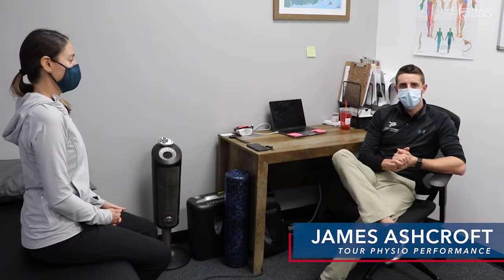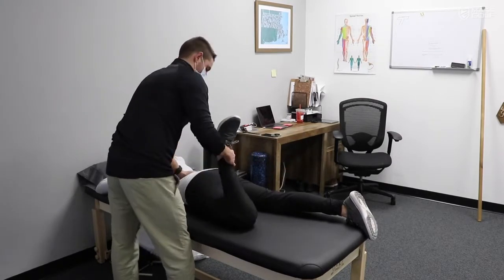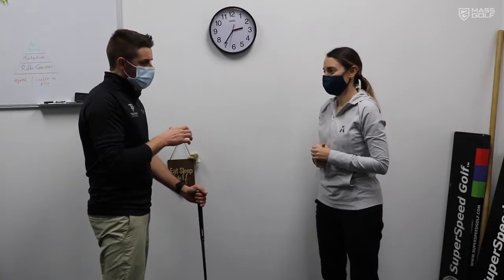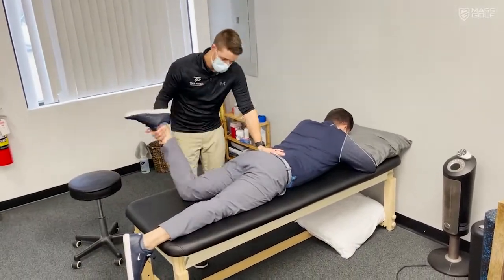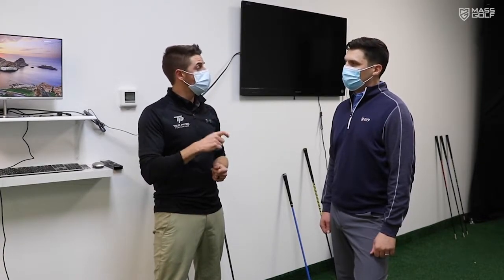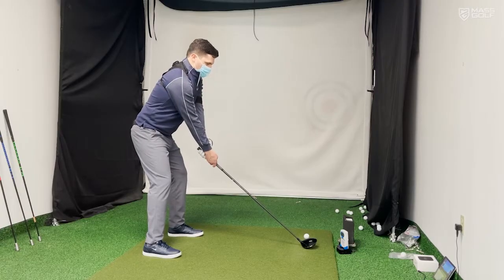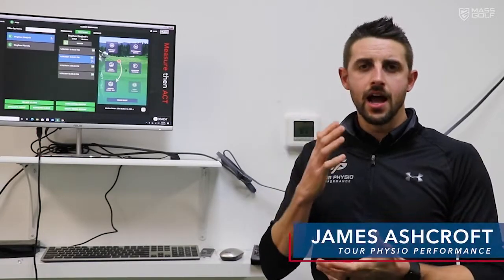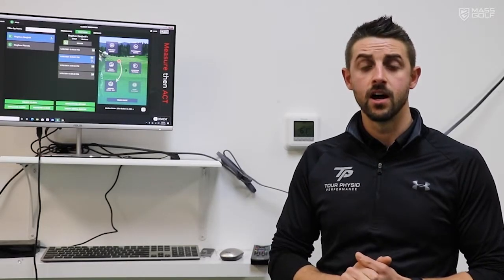Staying Golf Ready | A Day At Tour Physio Performance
If you are looking to add consistency or distance to your golf game, spending a day with James Ashcroft at Tour Physio Performance might be for you. We show what goes into his flexibility assessment, power tests, and 3D Motion. After completing, it should help you identify what you can work on to improve your game.